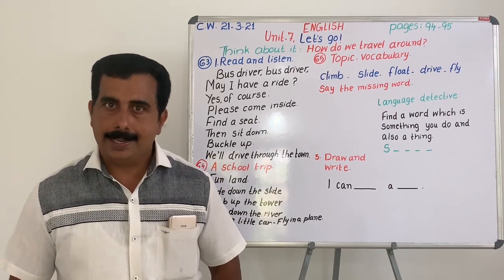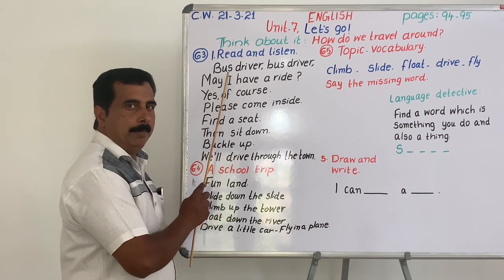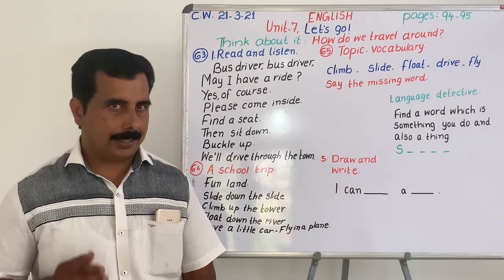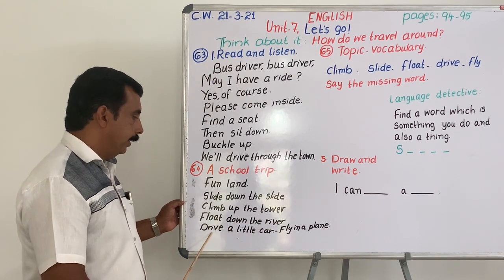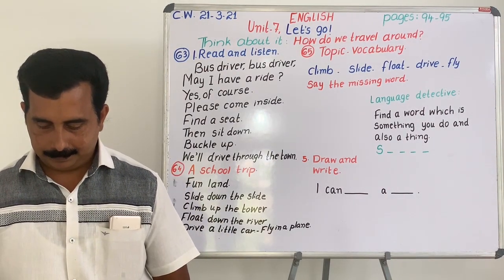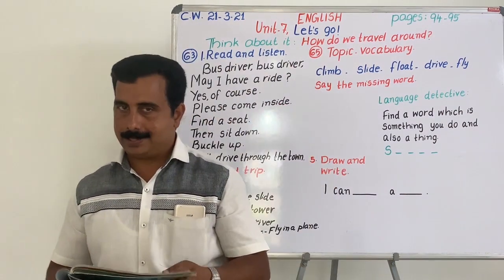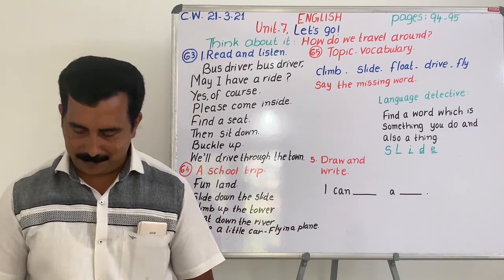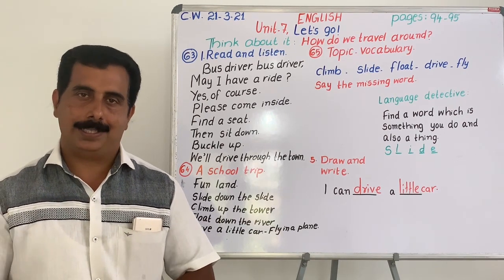Unit-7, Let's goText book pages:94-95